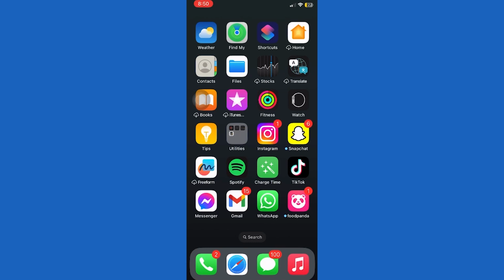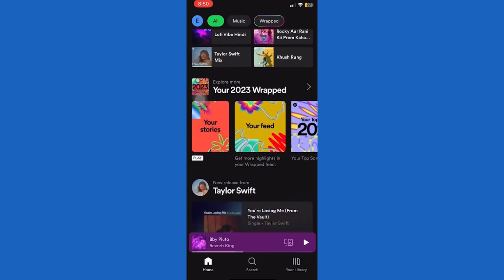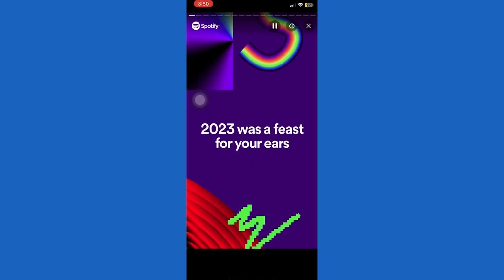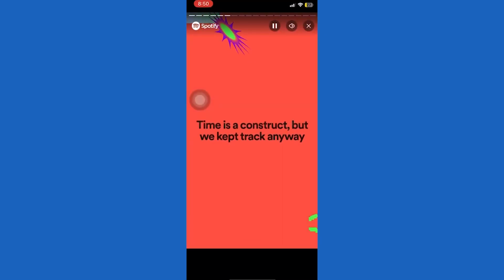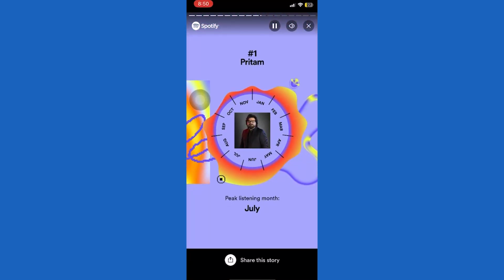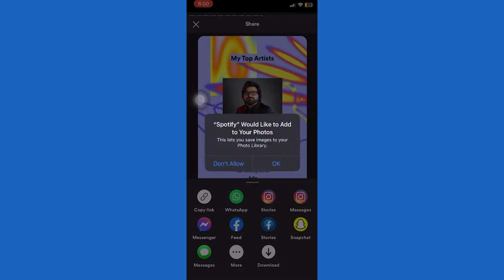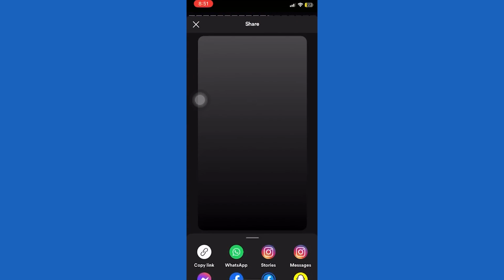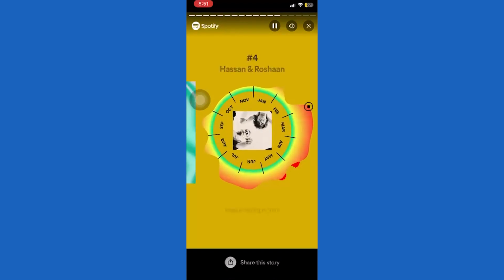How to Download Spotify Wrapped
How to Download Spotify Wrapped 2023

Learn How to Download Spotify Wrapped 2023 in a matter of minutes with this tutorial which will help you out greatly!